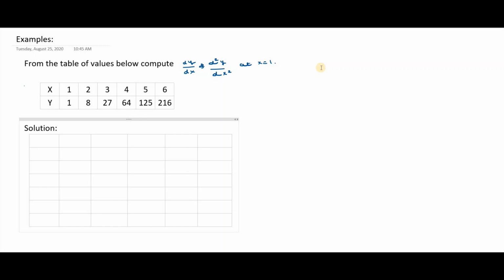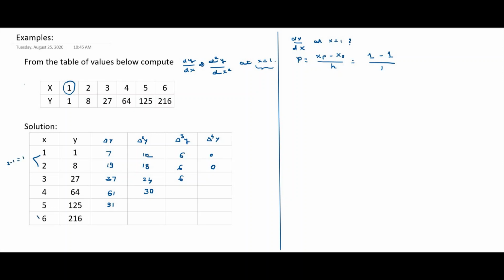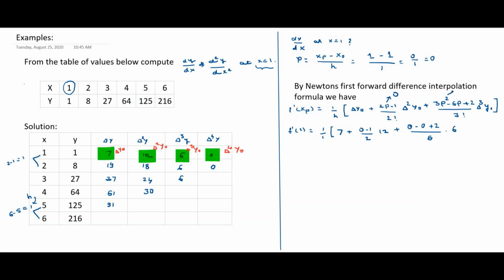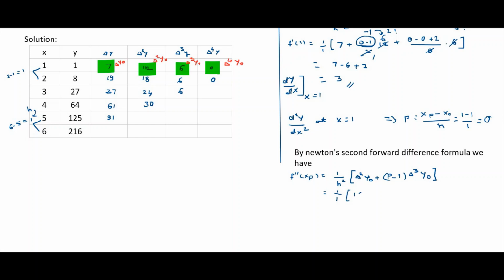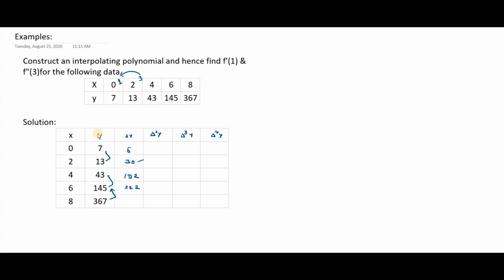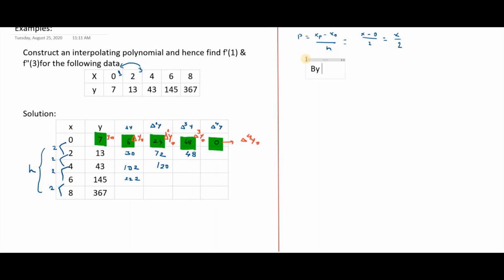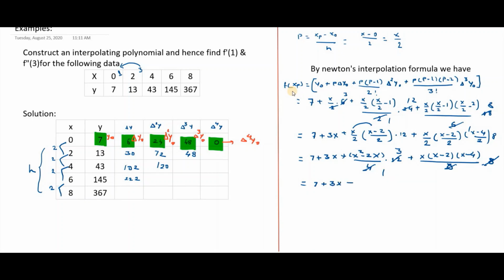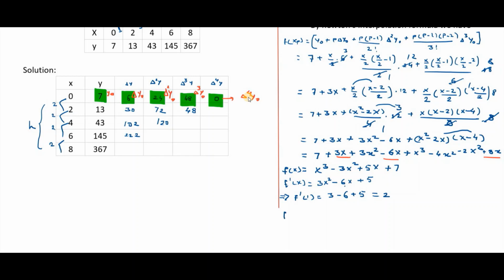EXAMPLES ON NEWTONS BACKWARD DIFFERENCE POLYNOMIAL